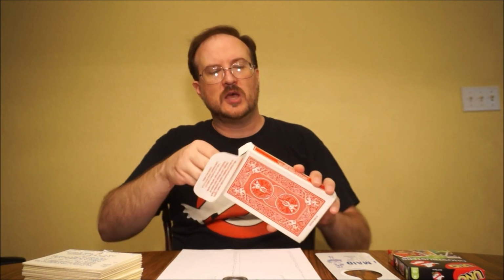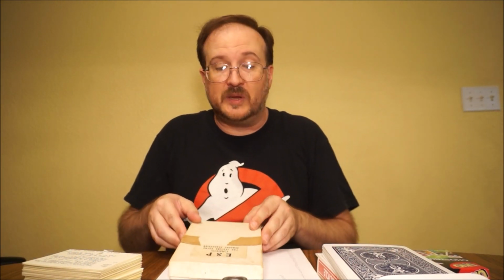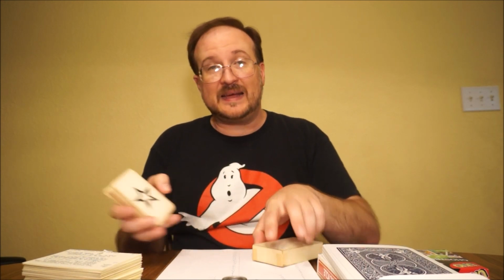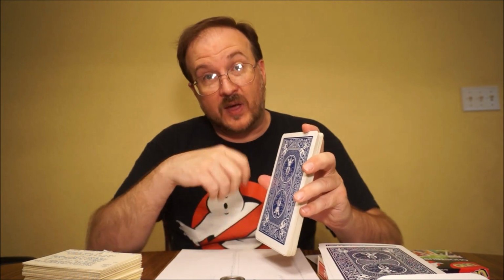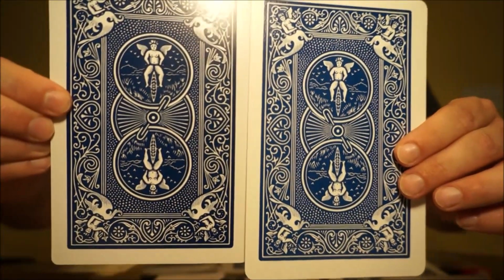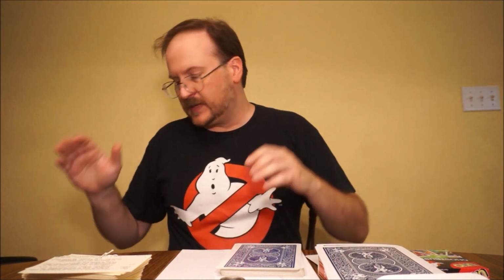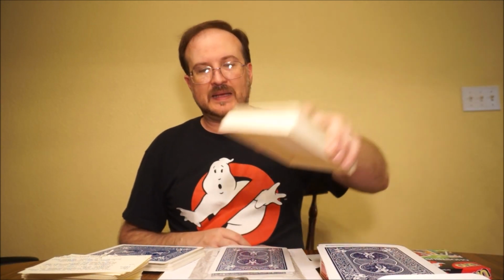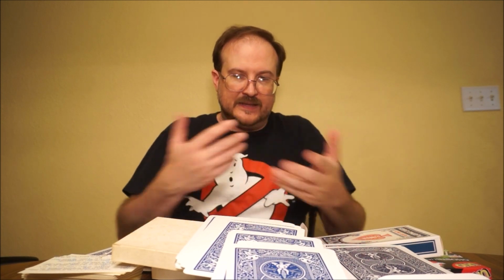Quest for Perfection: All My Cards on the Table